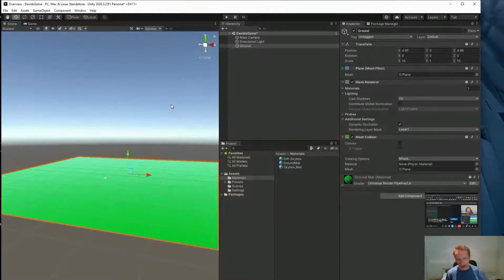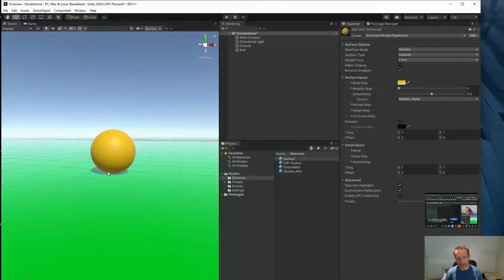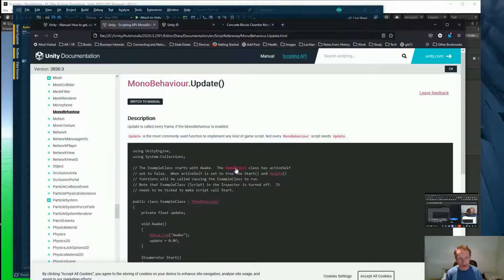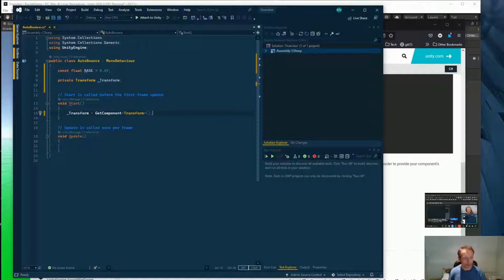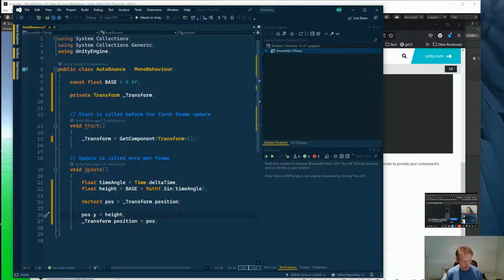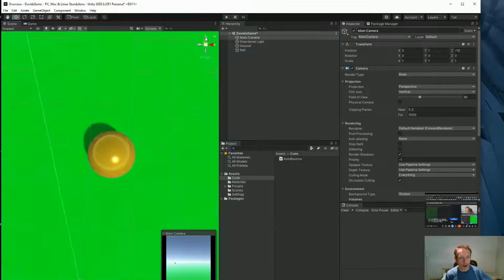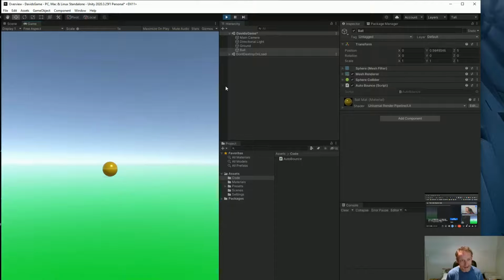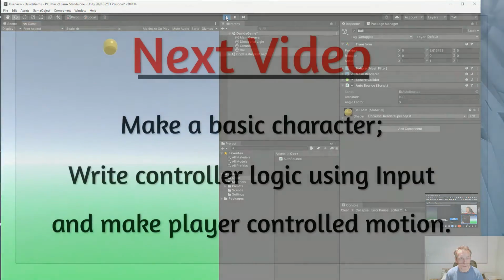Make an object and control it with a custom component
Part 7 of 9: Make an object and control it with a custom component

We start with a simple, fixed animation component, Autobounce, and then
extend it so it can be tuned in the Unity Inspector tab.

This was recorded in a 2.5 hour block and edited into a series.